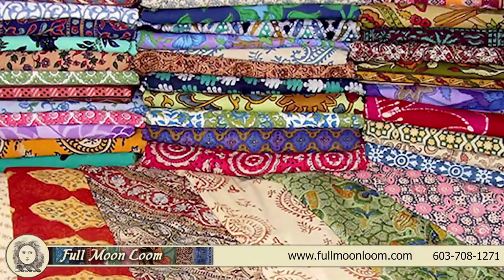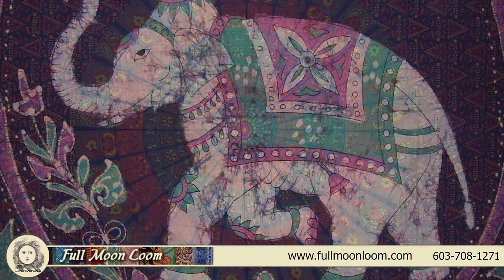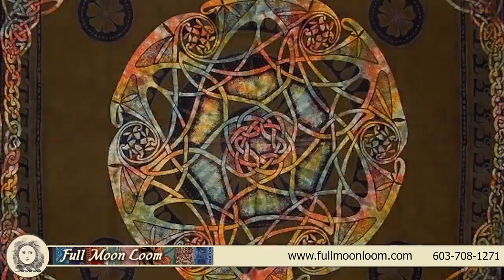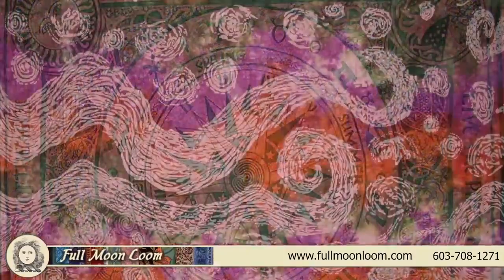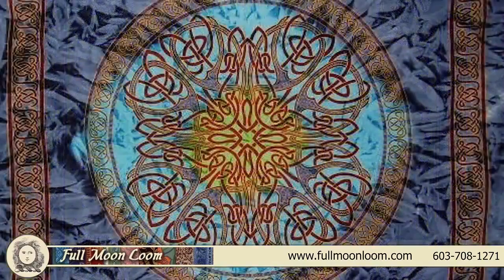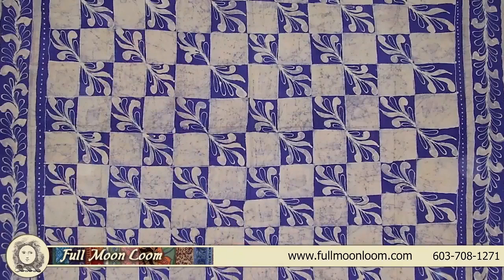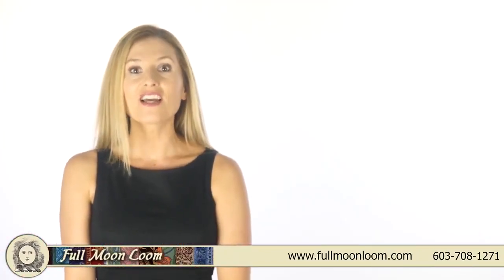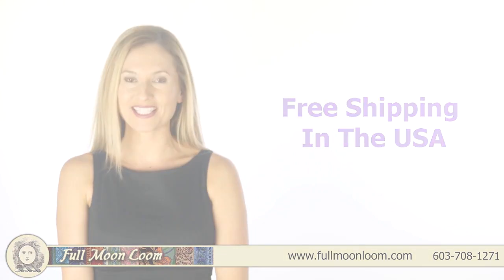Full Moon Loom New Indian Tapestries and Spreads